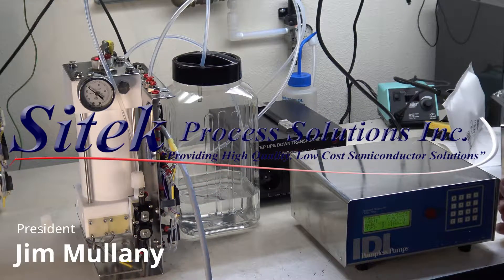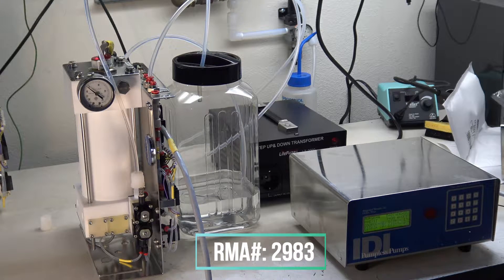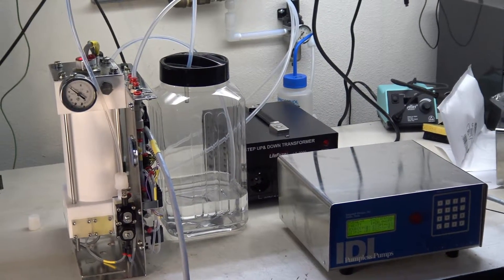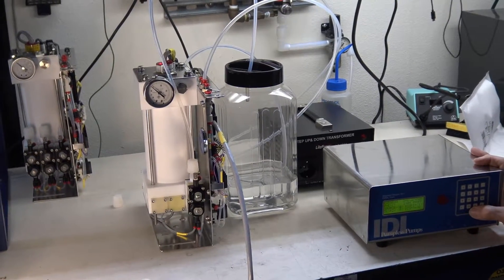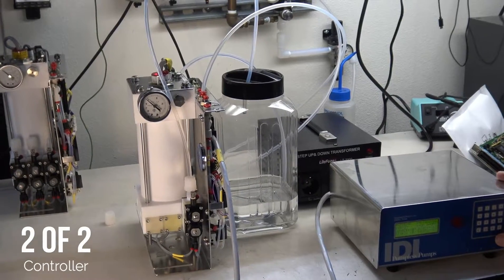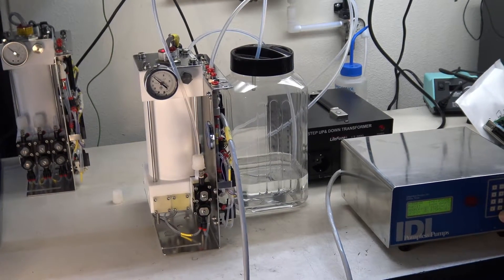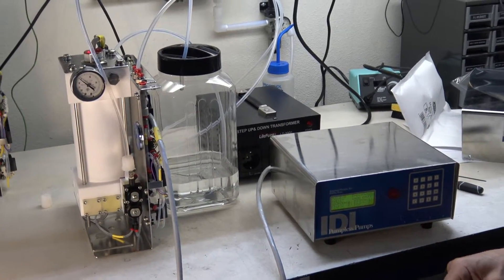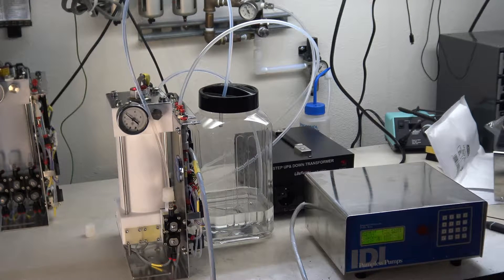(2) IDI 300 Controllers & (2) Resist Cards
Jim Mullany is filming 2ea fully repaired IDI 300 Controllers paired with 2 resist cards. If you have any questions about your tool and the services we provide, give us a call!